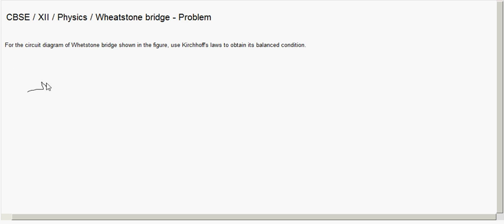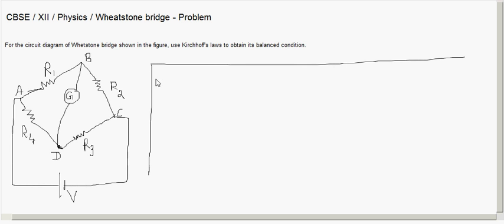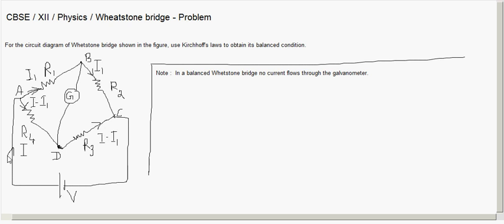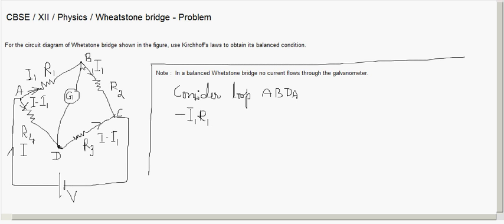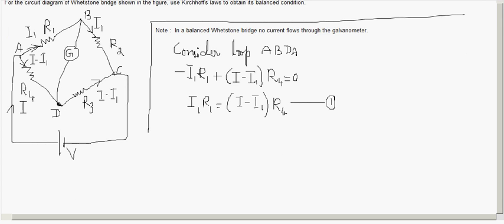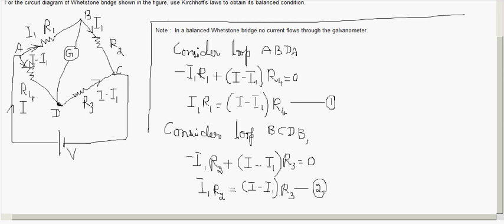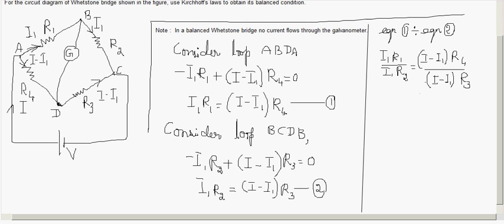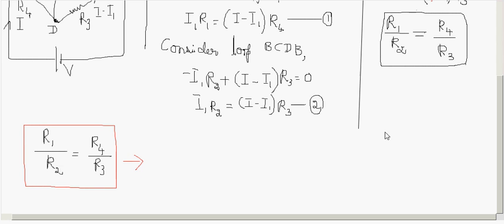eTuitions CBSE Class XII Physics Current Electricity Wheatstone Bridge Problem - 02